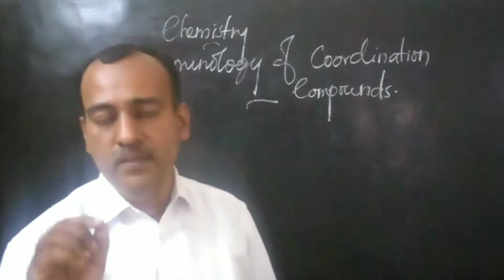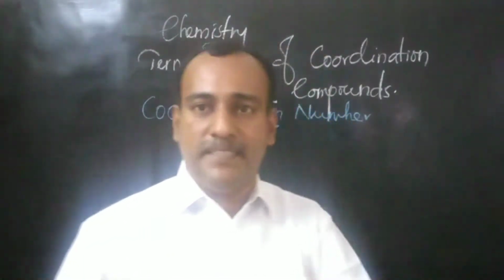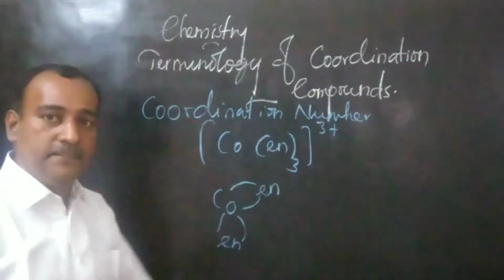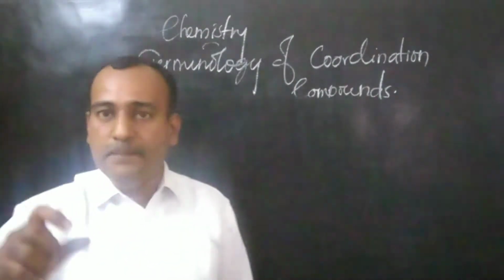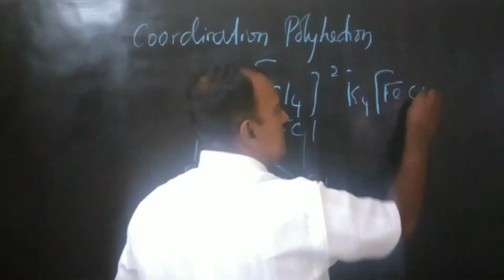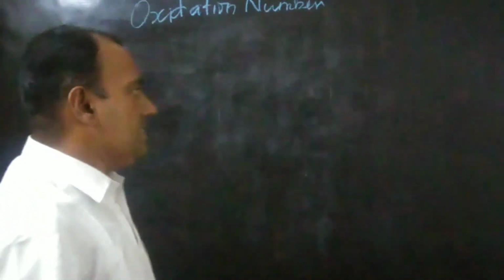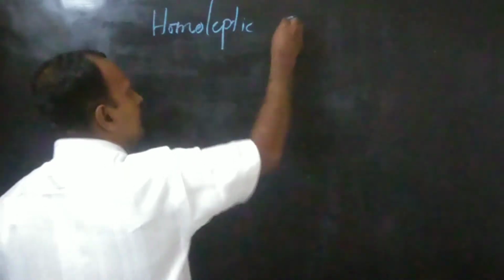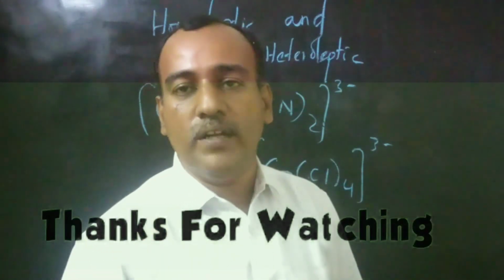Terminology in coordination compounds - 2/ CBSE/ class - 12 / Chemistry/ D Subi Gladson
Coordination Number/Coordination Polyhedron/ Oxidation Number/ Homo and Heterolyptic complexes